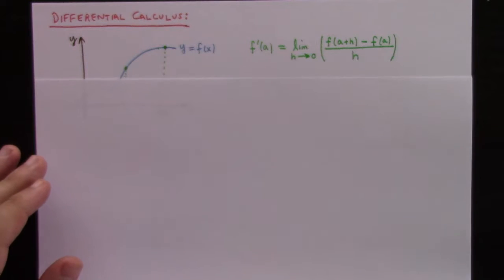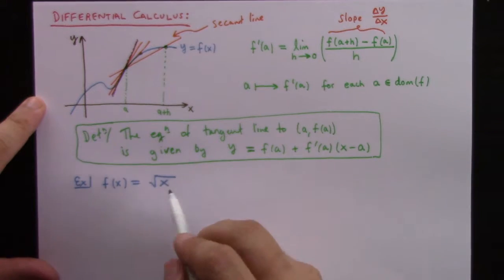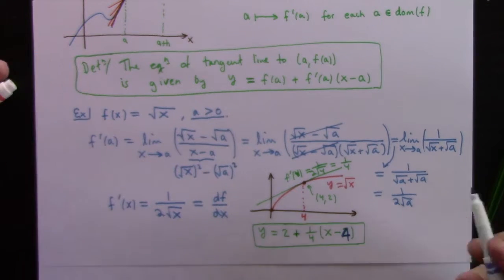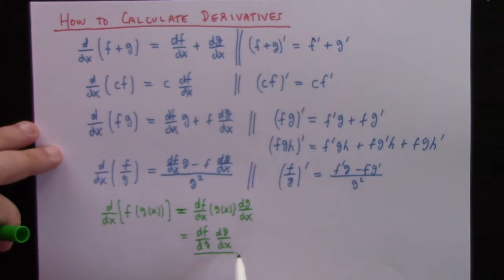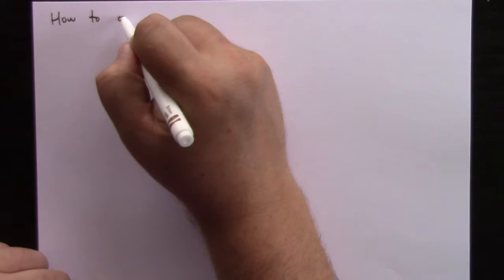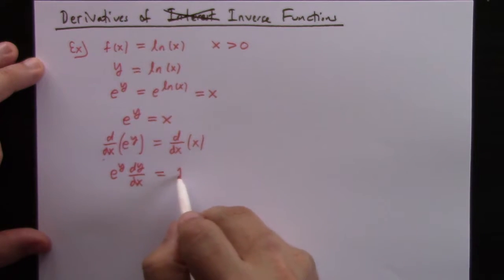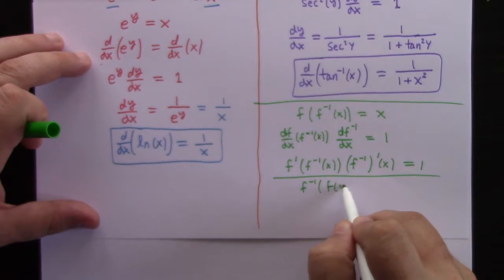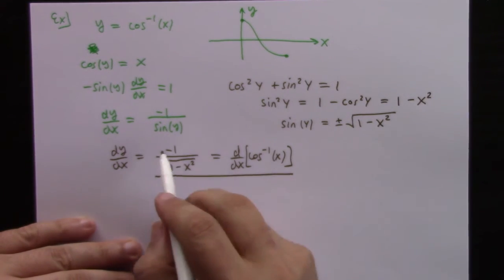Calculus I in a nutshell, basics of differentiation part 1